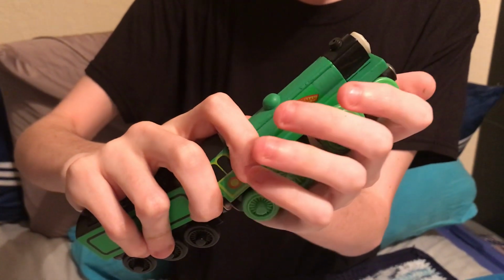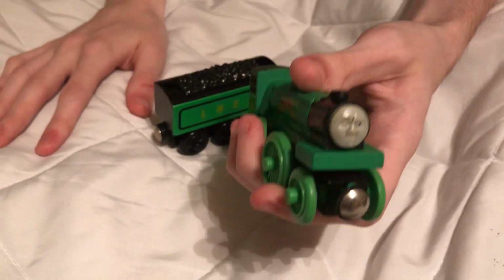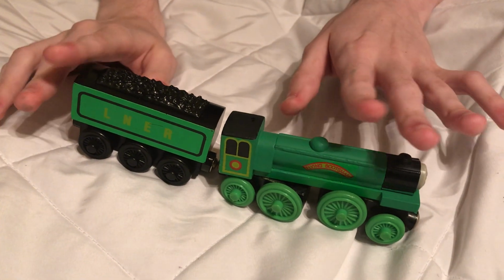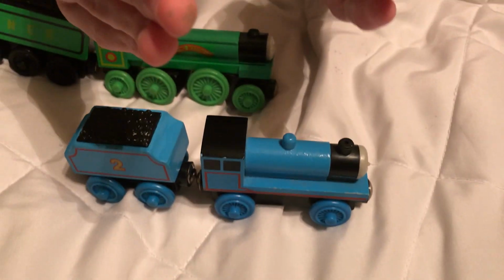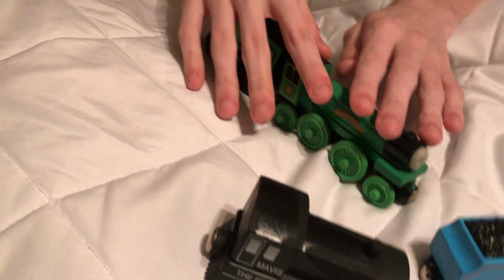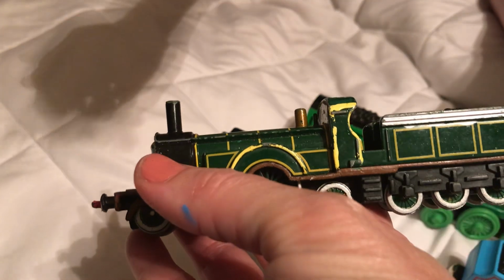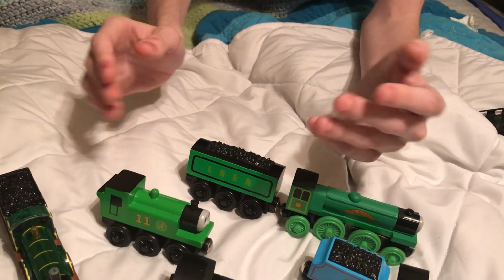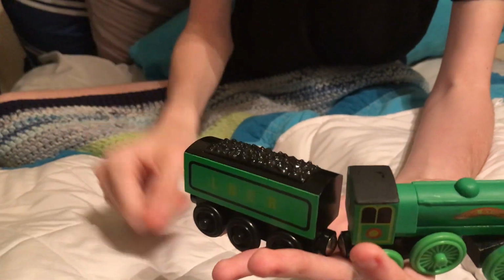Wooden railway reviews: the flying Scotsman